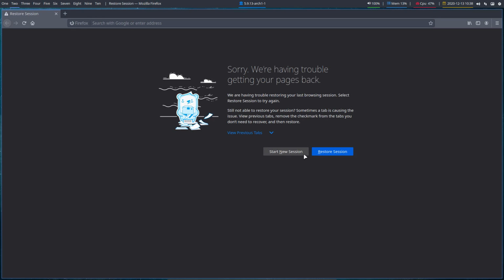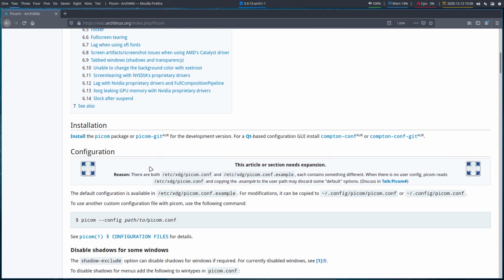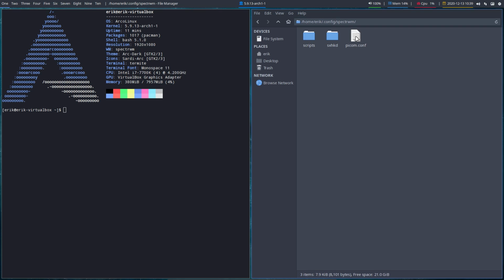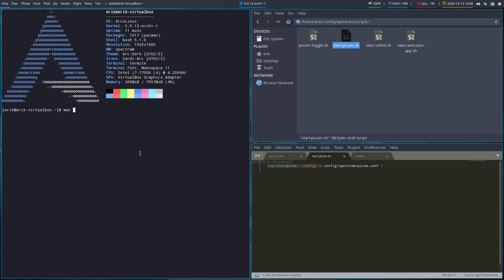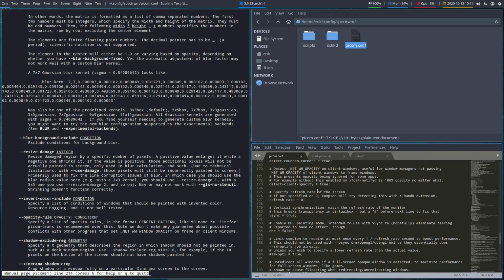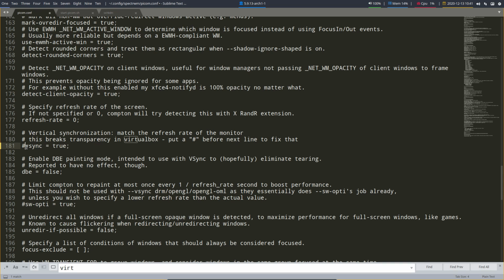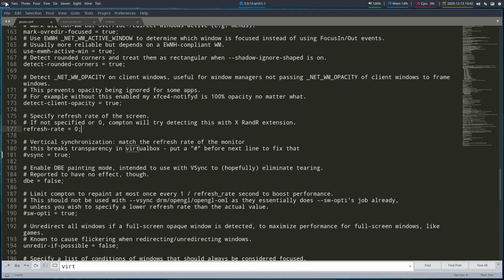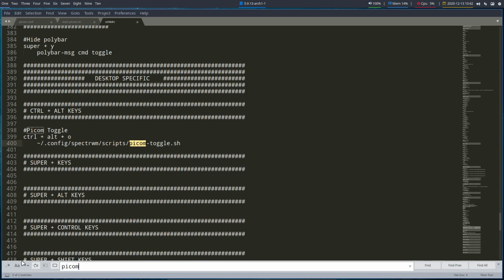ArcoLinux : 1754 making your terminal transparent in Virtual Box - use compton/picom